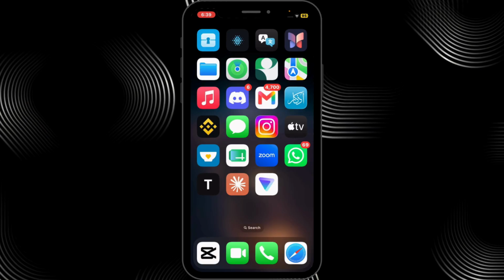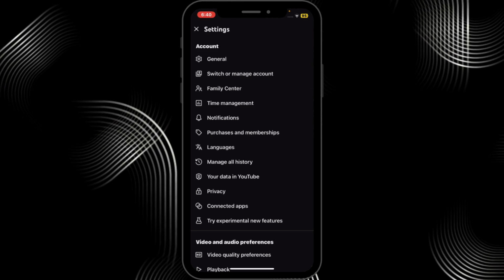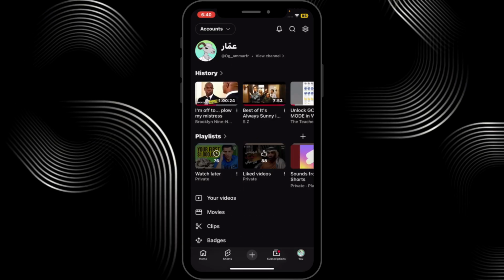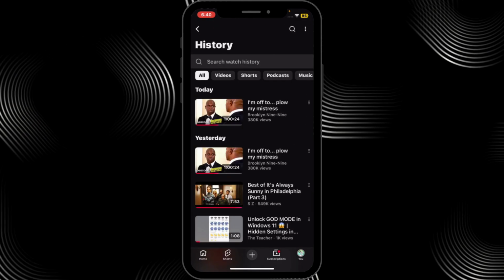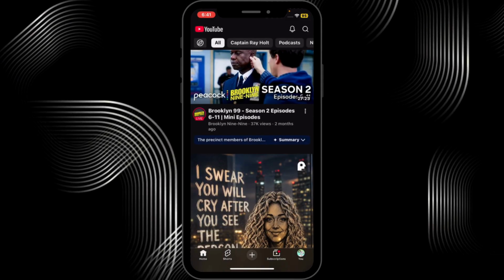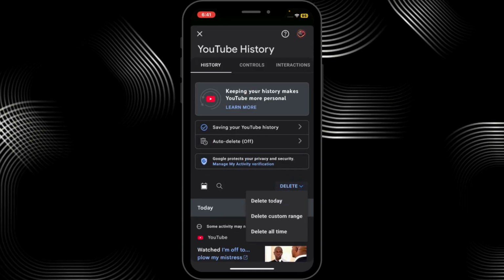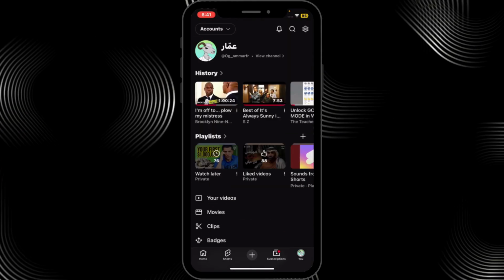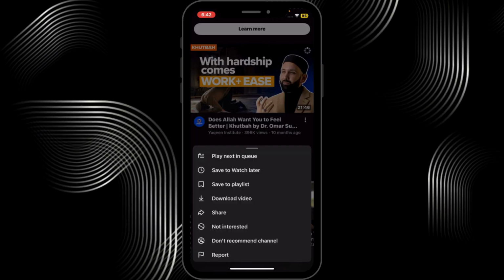How to Manage YouTube Watch History for Better Recommendations (Quick Guide)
Learn how to manage your YouTube watch history directly on your mobile device. Take control of your recommendations by cleaning up your feed.

This guide is for anyone looking to organize their viewing habits or privacy settings on the mobile app. You will learn the exact steps to access your history menu by tapping your profile picture, allowing you to quickly delete specific YouTube videos you no longer want tracked or clear your entire list at once.

Beyond simple deletion, you will also see how to pause YouTube history entirely. This is a helpful method to stop the app from recording your activity, which helps keep your recommended videos focused on what you actually want to watch. Whether you need to clear YouTube history for privacy or simply want a fresh start, these mobile steps make the process straightforward.